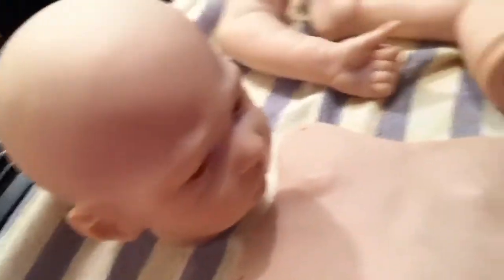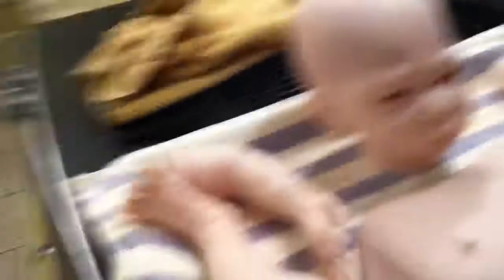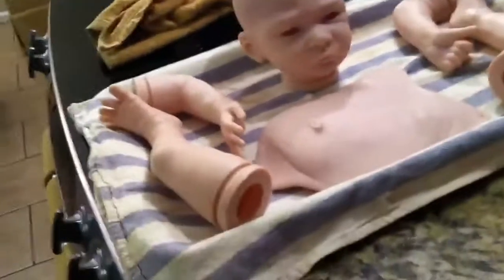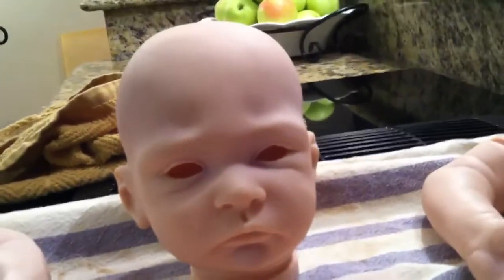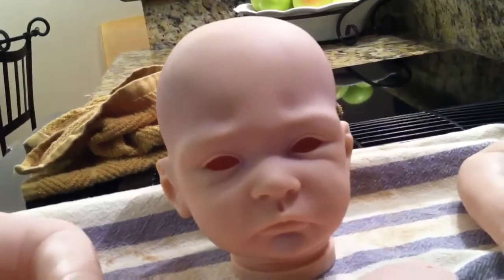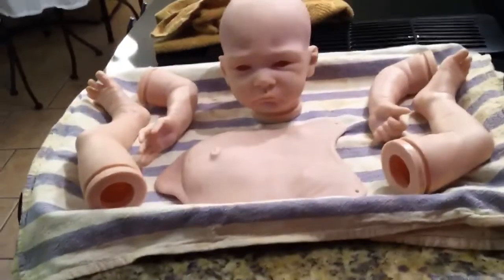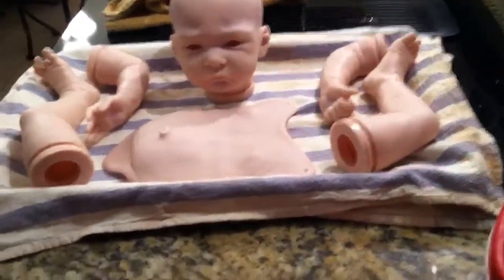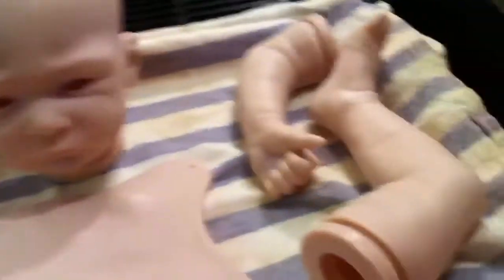SPA's WIP: Blue Undertones & Veining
Sweet Pea Awake by Laura Lee Eagles